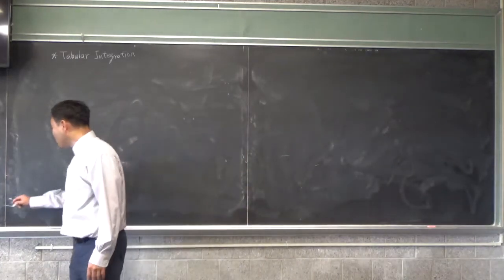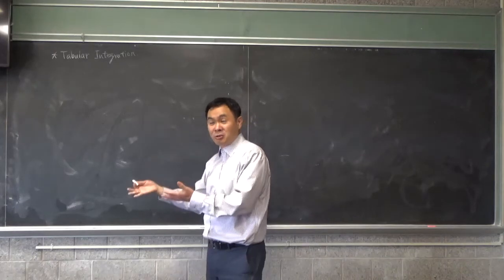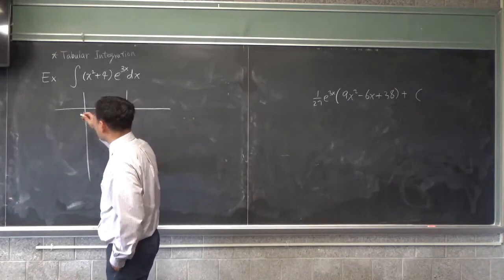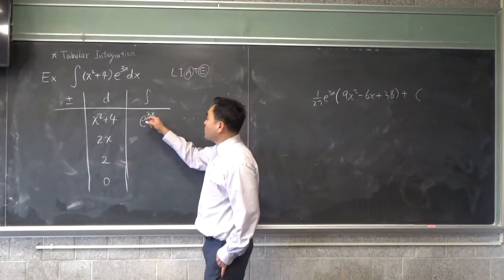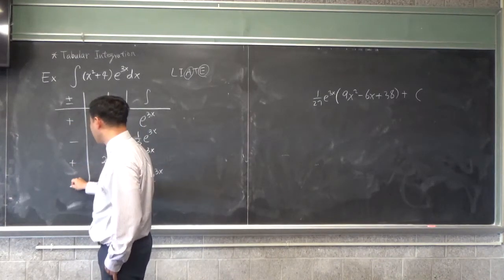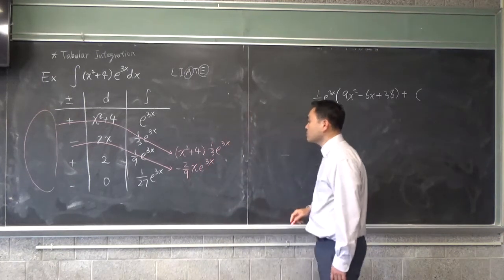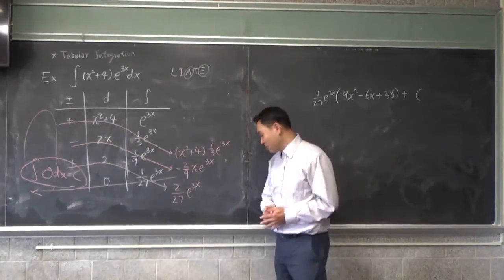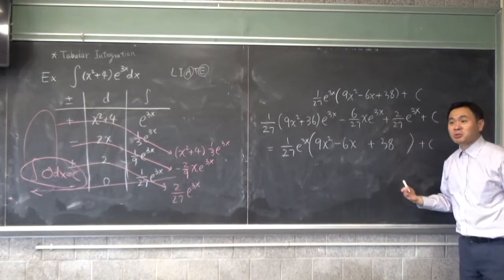Tabular integration introduction